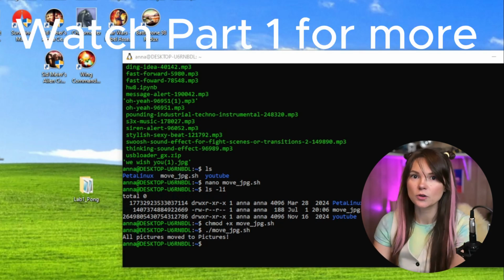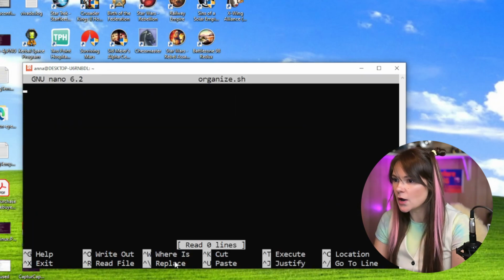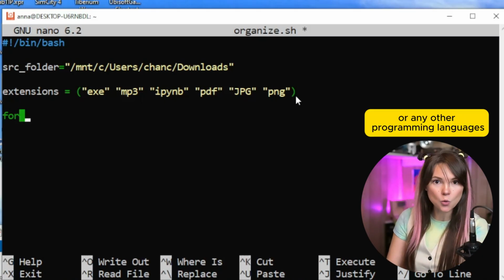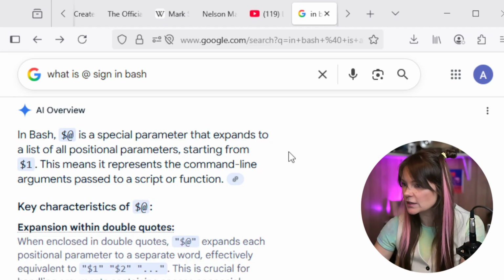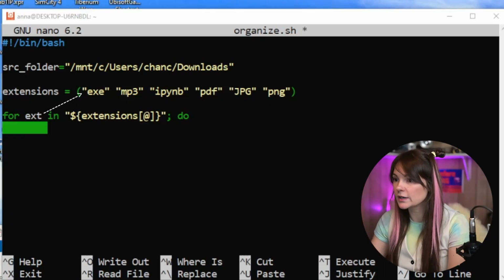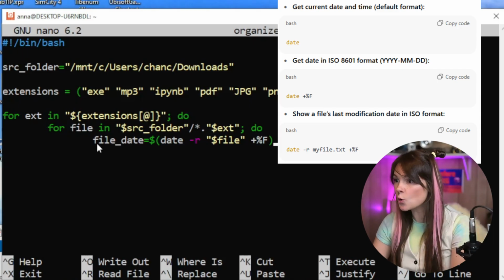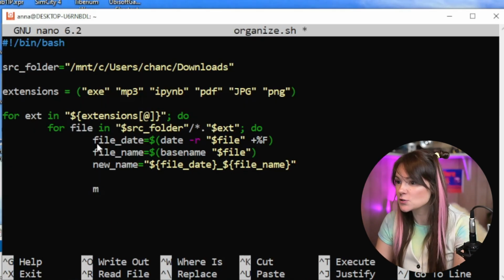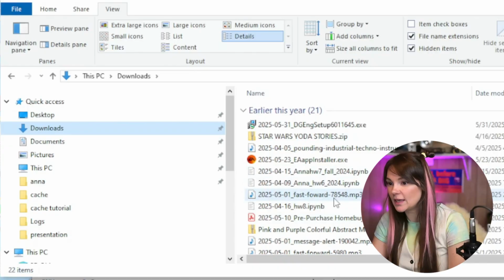Bash scripting automation: bash scripting tutorial for beginners Part 2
Watch this follow along bash scripting tutorial for beginners Part 2 of my Bash scripting series, we take file organization to the next level! Learn how to:
    Set up a new shell script file in Ubuntu or WSL
    Add executable permissions
    Use variables for paths and file extensions
    Loop through files and rename them with modification date prefixes
    Debug common syntax issues

Whether you’re on Ubuntu, WSL, or Mac, this video will help you automate your downloads folder like a pro.

Timestamps:
0:00 – Intro & alternative to WSL
0:35 – Change file permission
1:03 – shebang (#!/bin/bash)
1:33 – Defining path variable for source folder
1:50 – Creating an array in Bash
2:27 – Bash for loop basics & iterating through an array
5:11 – Nested loop: iterating through files in folder
6:15 – Appending modification date to filenames
6:47 – Using basename to extract file names
7:47 – Moving/renaming files with mv command
8:22 – Save and exit nano
8:58 – Recap & magic of Bash automation

Every bit of support helps me keep creating, upgrading my GEAR (and maybe bribing my LAPTOP to crash less 😅). Check it out if you’d like to be part of the journey!